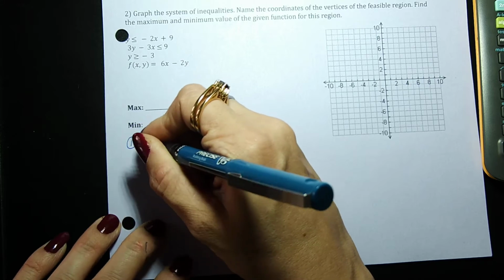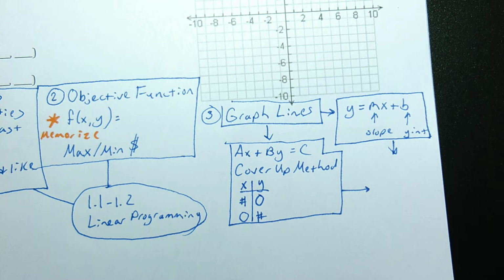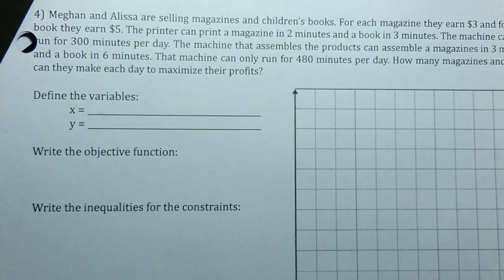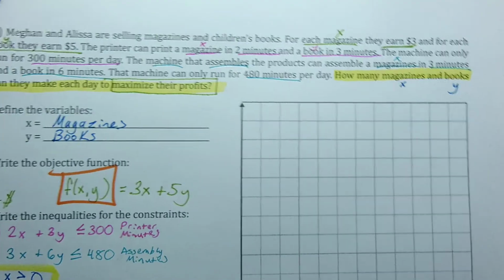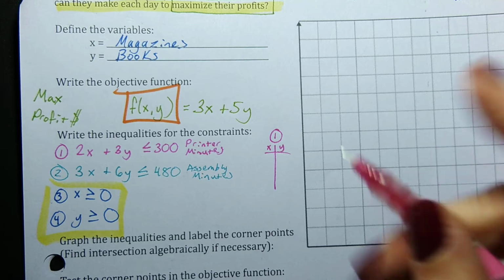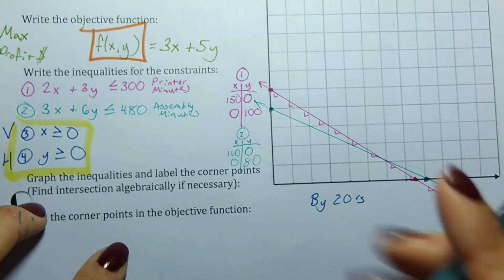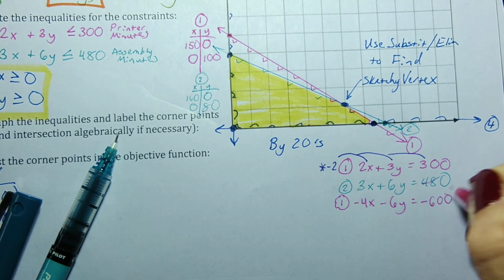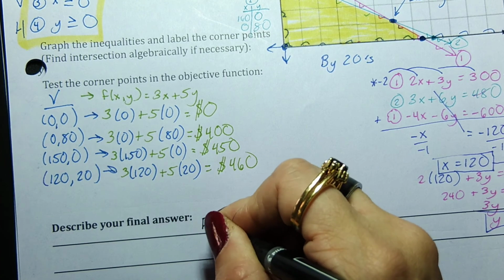Term Review Linear Programming